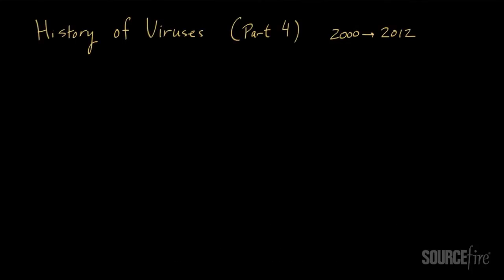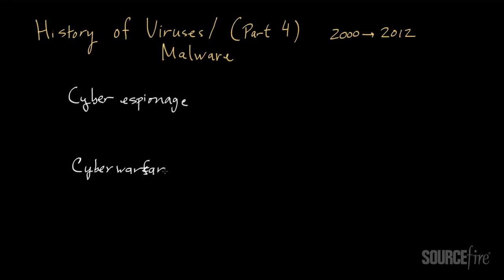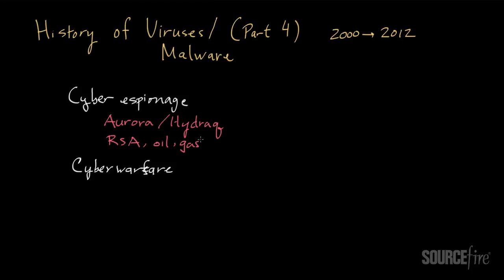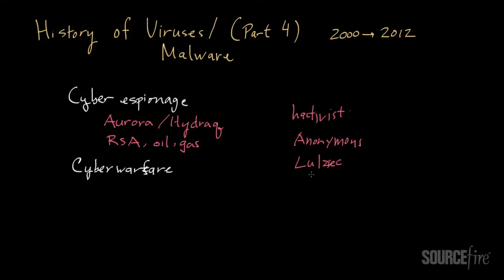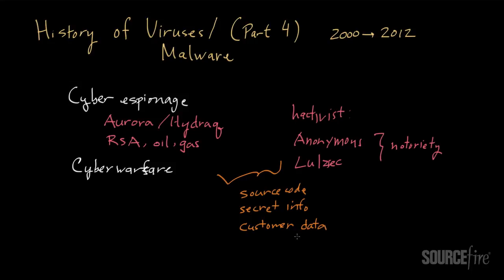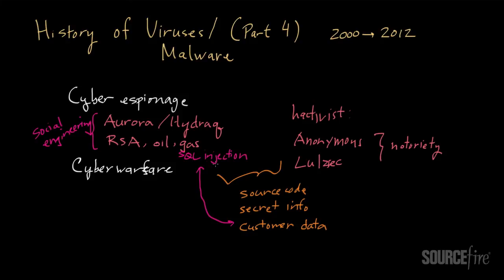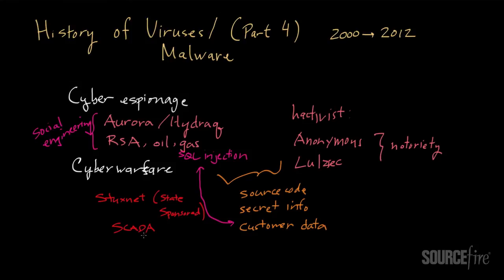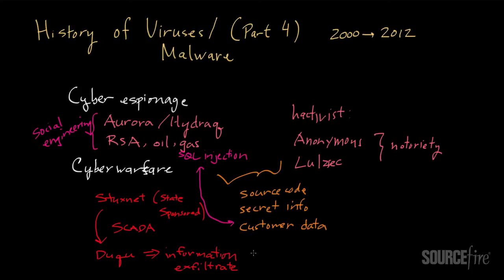Evolution of Computer Viruses (Part 4)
This video, the fourth in a series on the evolution of malicious software (malware), describes the emergence of threats used primarily in the contexts of cyberespionage and cyberwarfare.